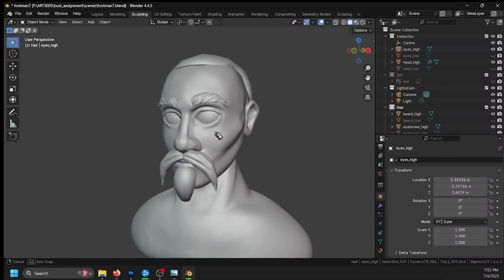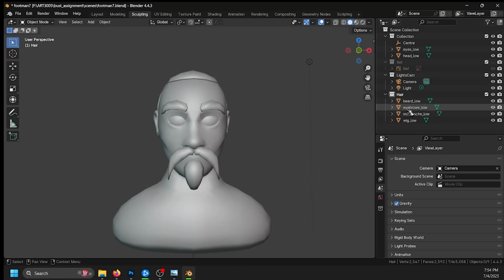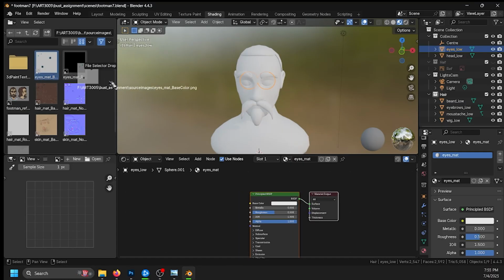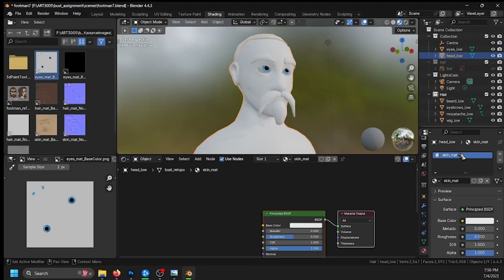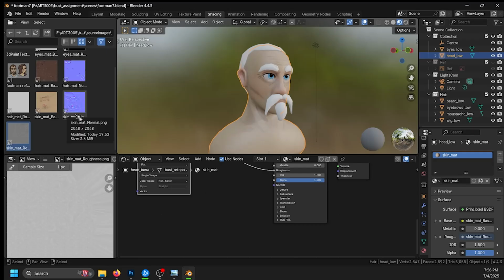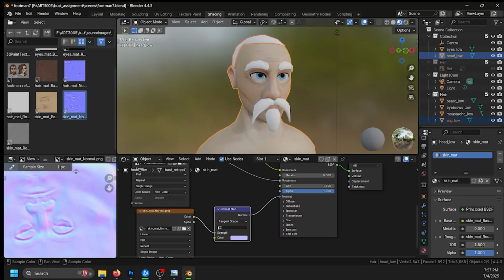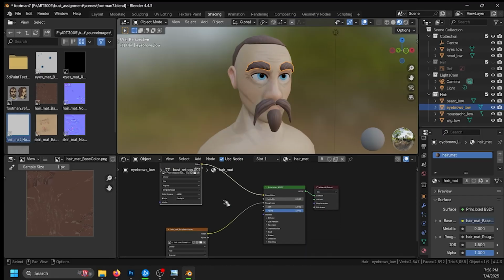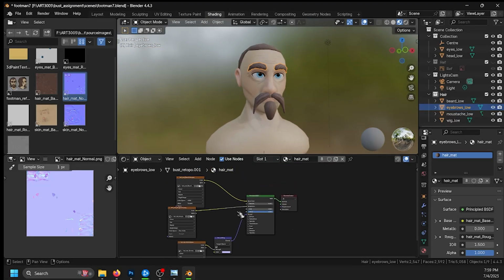Blender Material Setup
This video covers setting up your materials in Blender, using textures exported from Substance Painter.